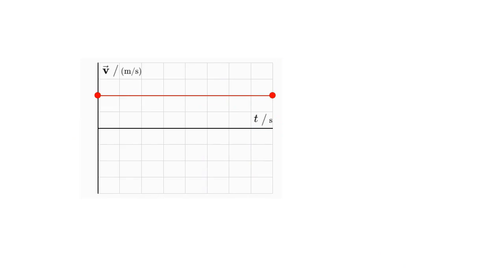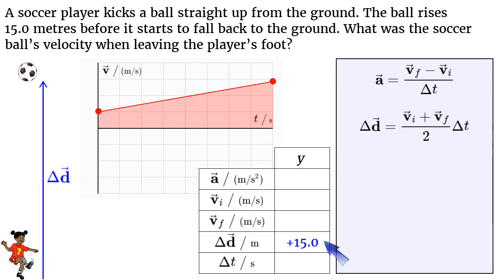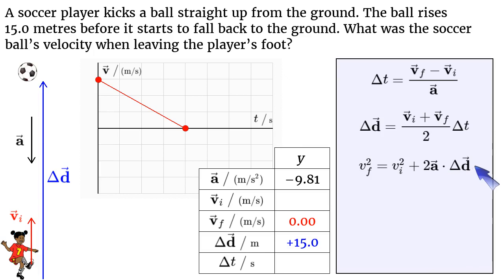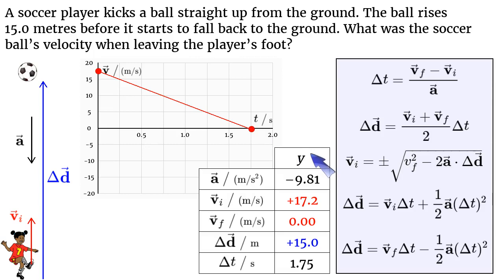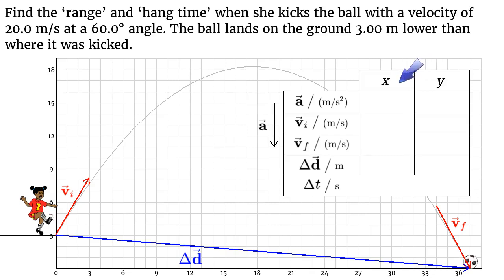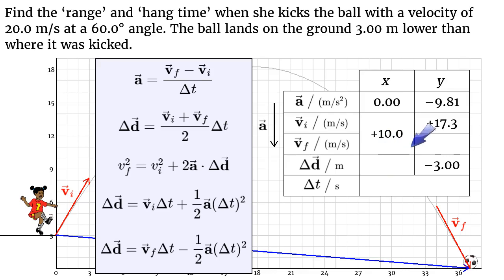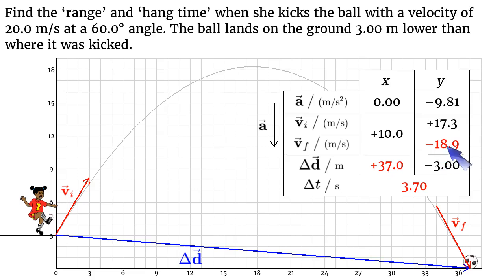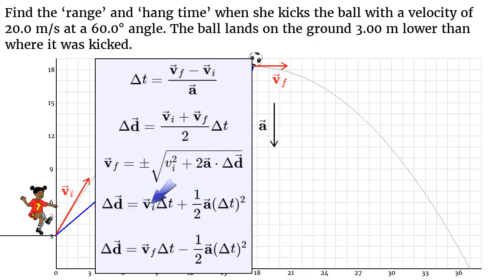Projectile Motion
A lesson on solving projectile motion problems.